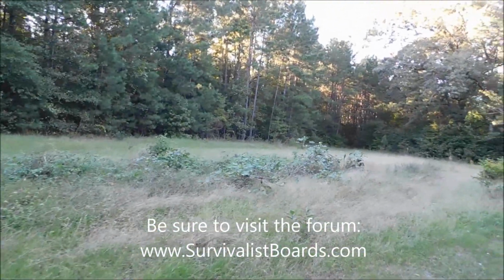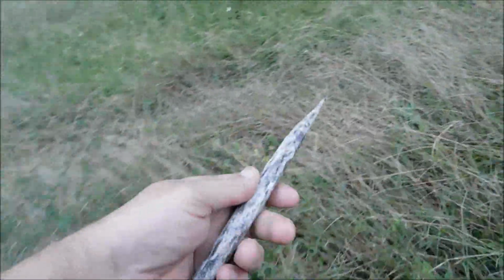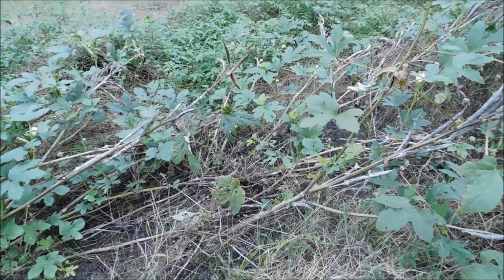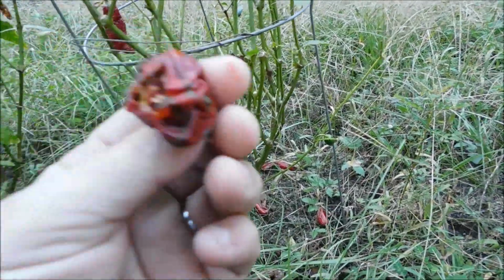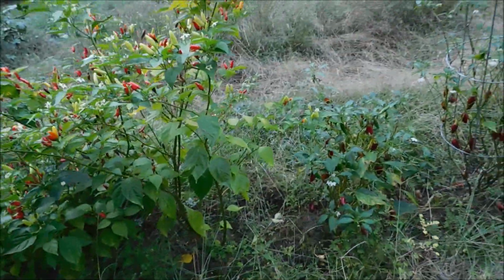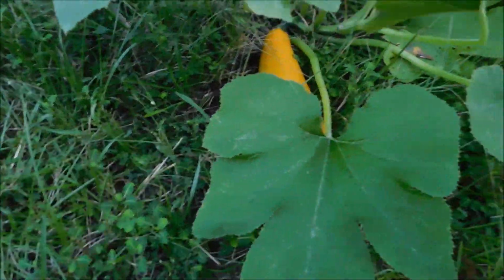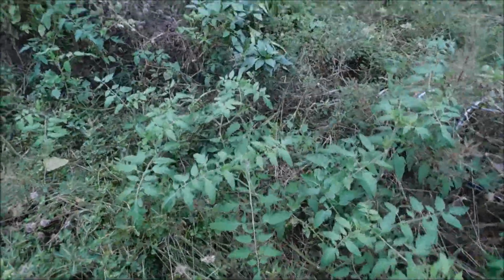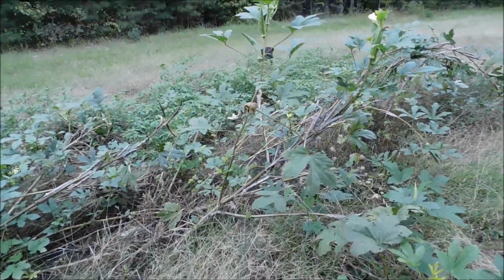Letting Crops Go To Seed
Before the growing season ends, give your crops time to go to seed.  then save the seeds and use them for next year.